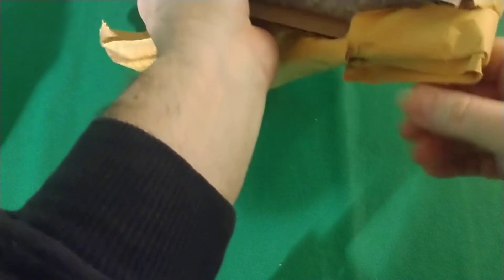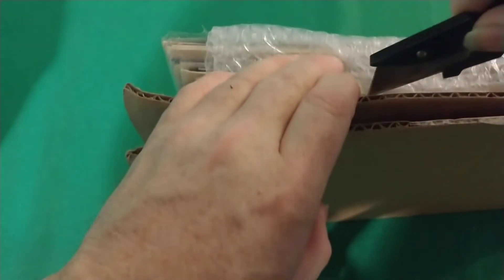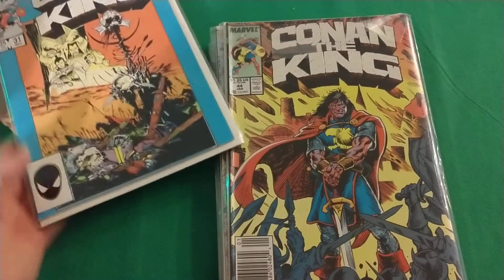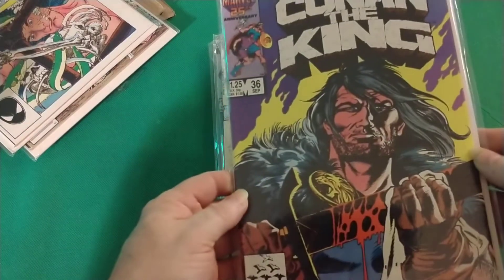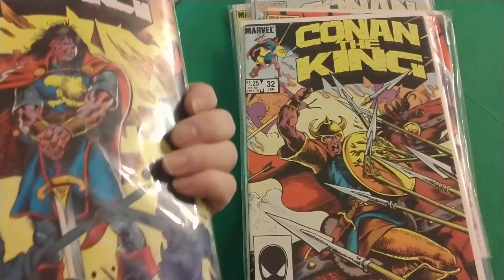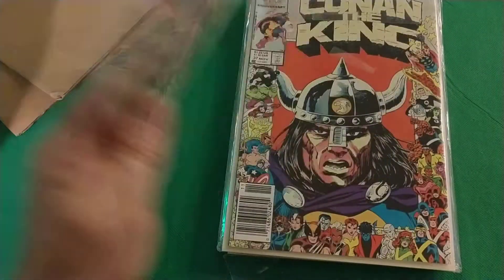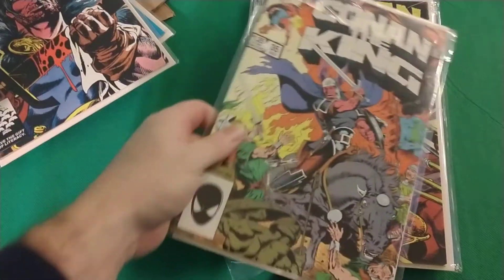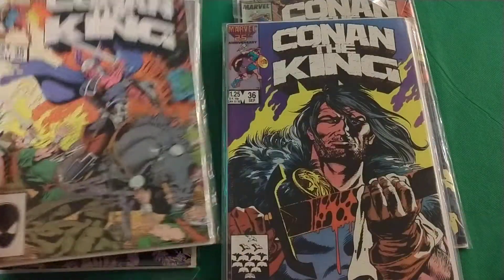COMIC BOOK HAUL FROM EBAY Part 7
Paid 20.00